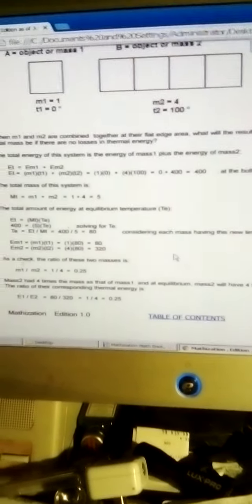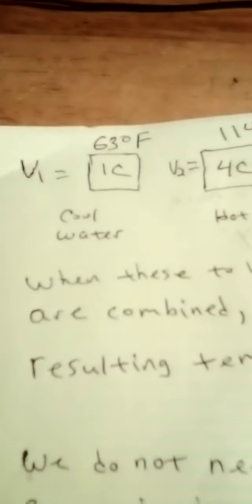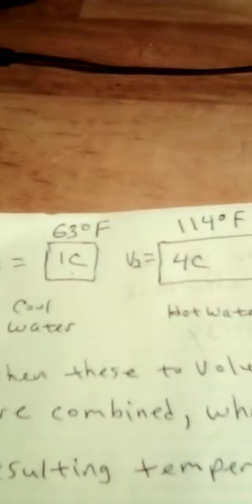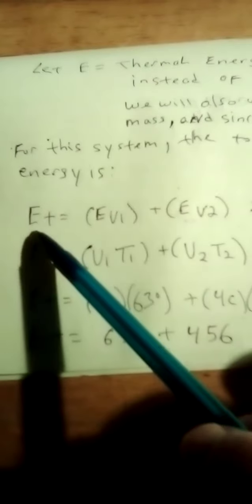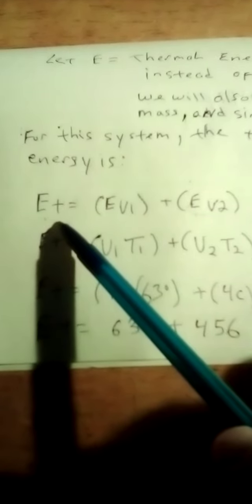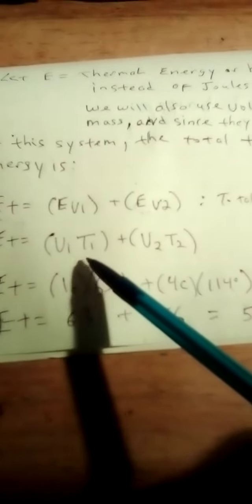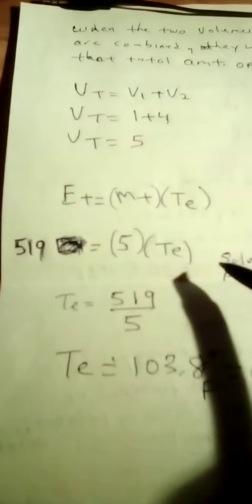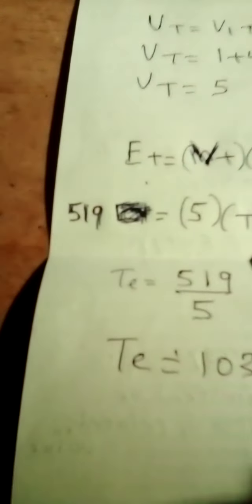pvt Easilly solving for the combined temperature of two different volumes of water. Mathization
If you do not know the volume, try using its mass such as grams, or use the weight, becauce they are all mathematically proportional.